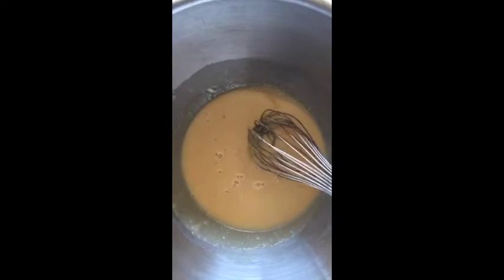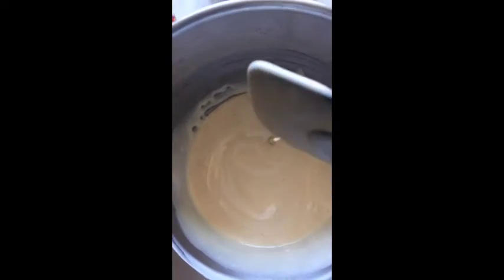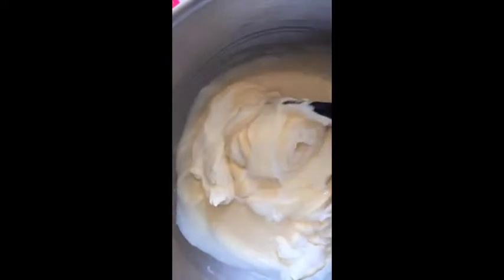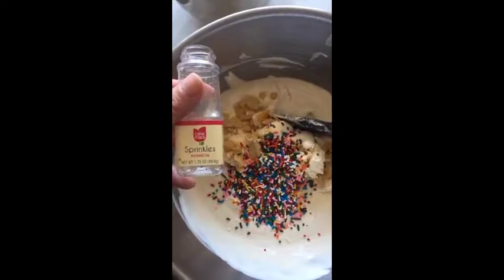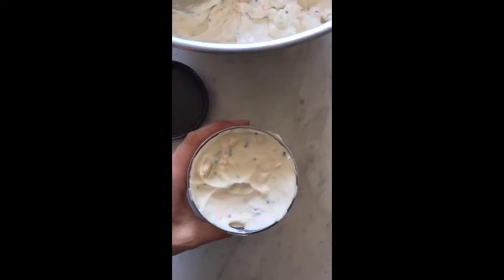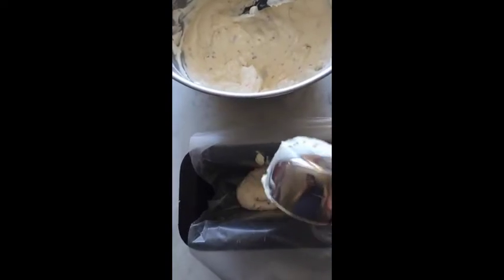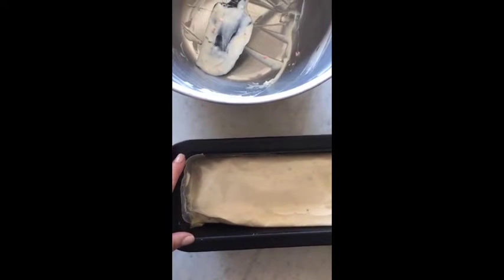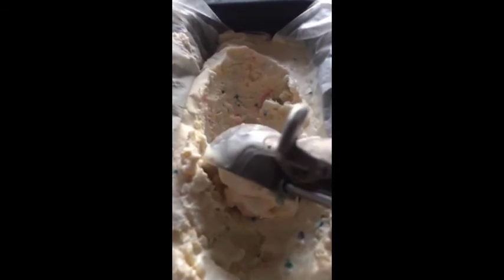No Churn Birthday Cake Ice Cream | In Jennie's Kitchen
Beat the heat this summer with this easy-to-make no churn ice cream recipe from In Jennie's Kitchen.